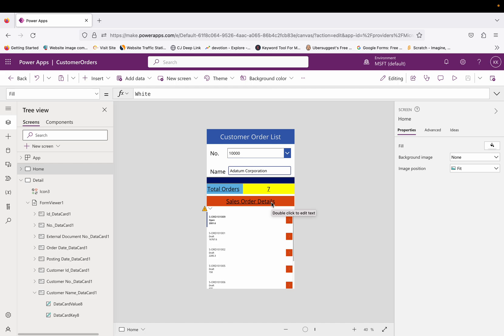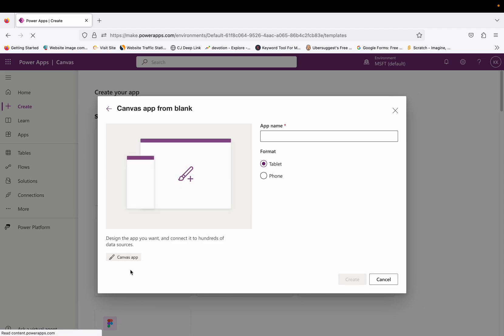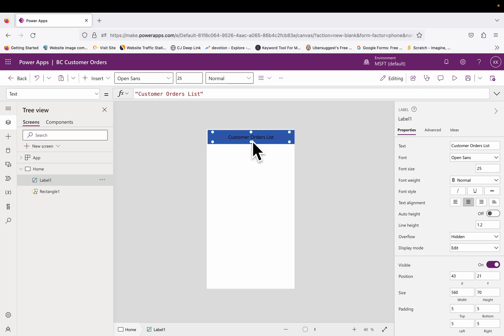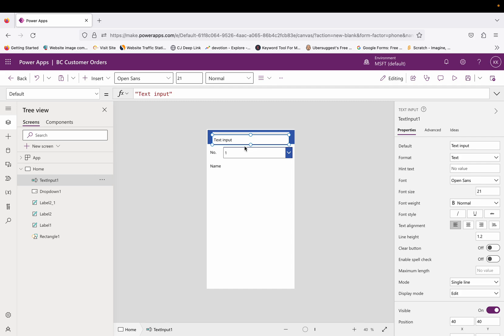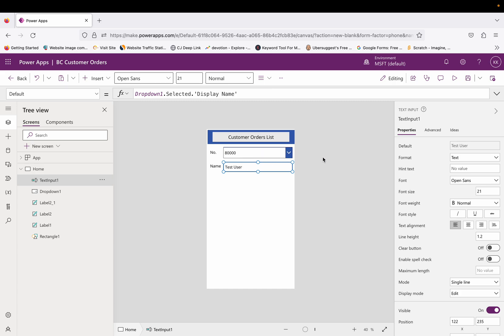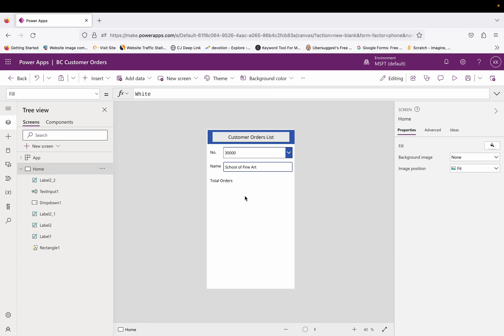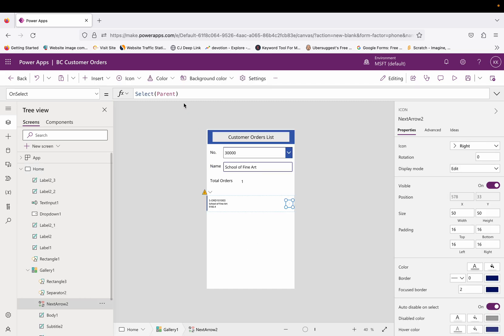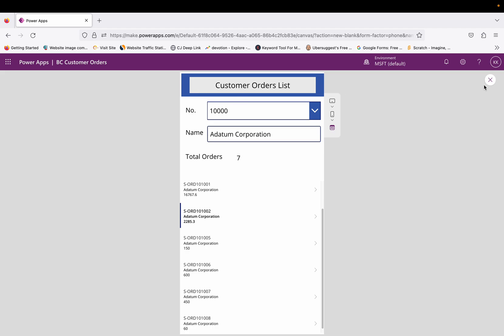Integration of Power apps with Dynamics 365 Business central - Part 2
In this video, we learned the following

1. How to 2 API's of Business central in PowerApps
2. How to create and use Dropdown control in Power app.
3. How to link multiple APIs together to show the common data on the Power app screen.